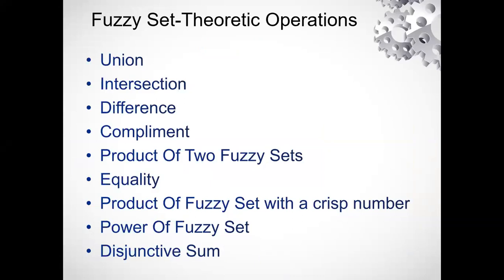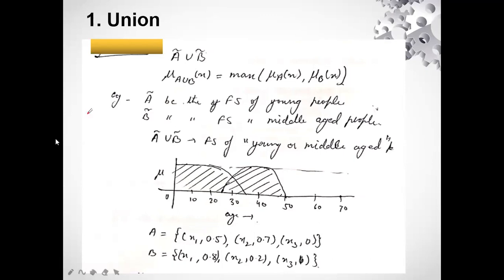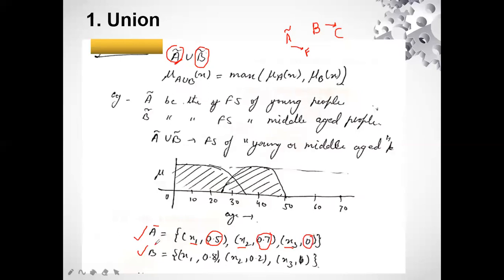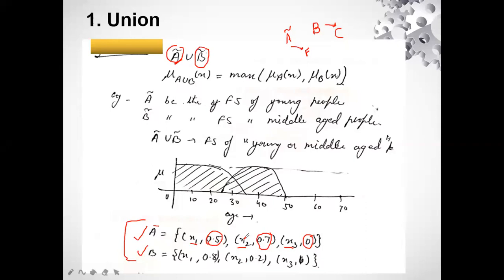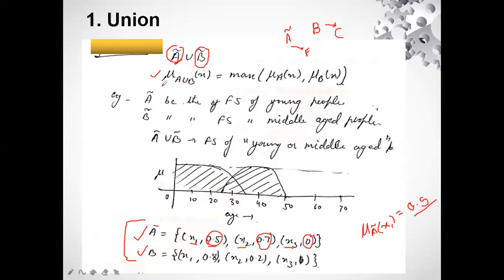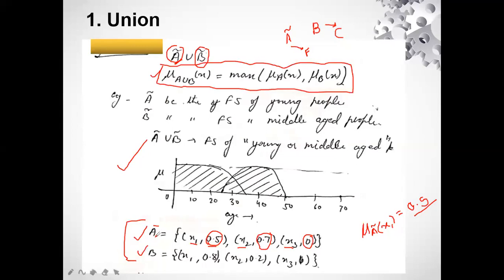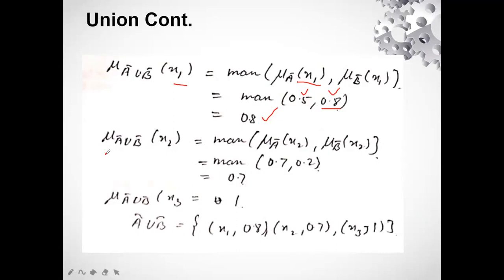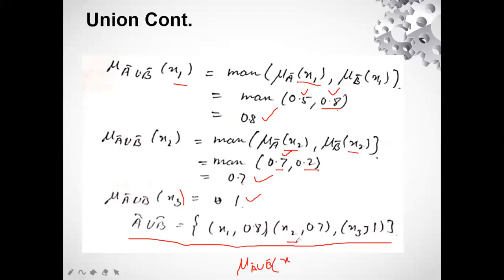SC Video Lect 24( Fuzzy Operation 1)